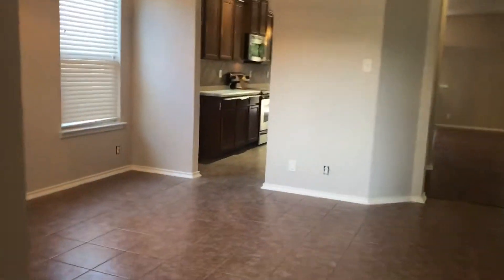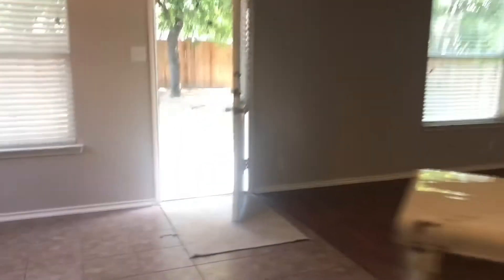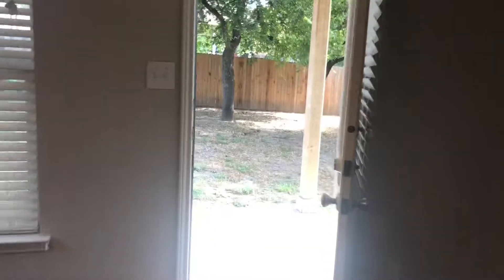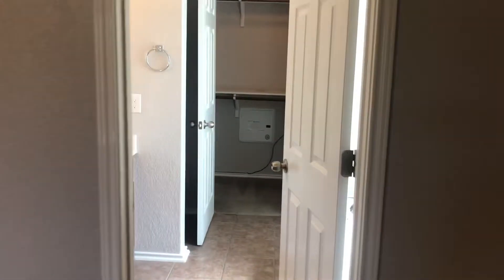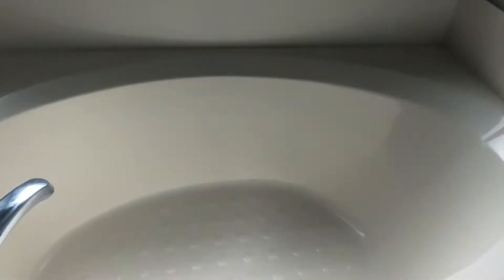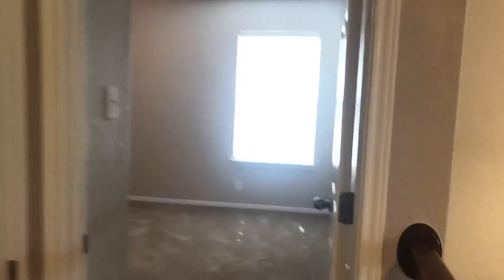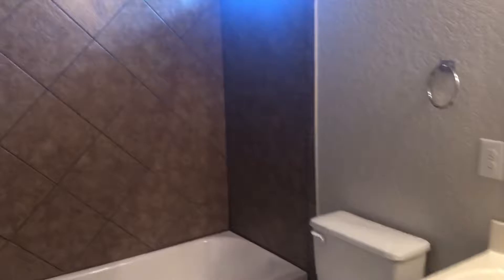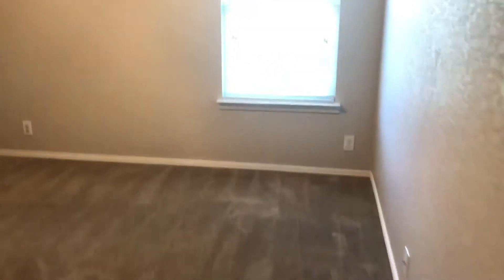12151 Karnes Way, San Antonio, TX 78253 - Riverstone at Alamo Ranch.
Walkthrough #14! Come with me as I tour homes in Alamo Ranch and surrounding neighborhoods! For more info about this home, please click this link!

All “Betts” on Brian! The Only Realtor you want!